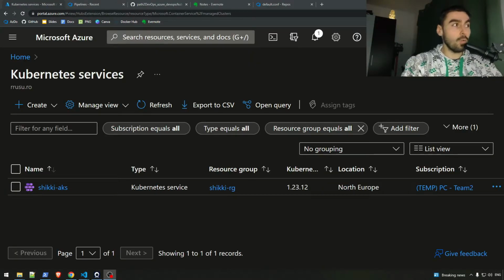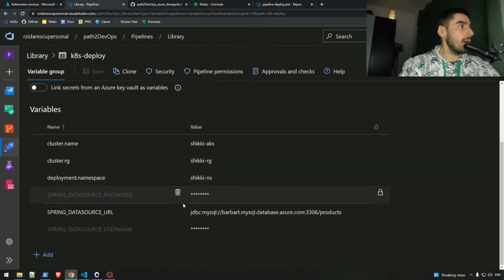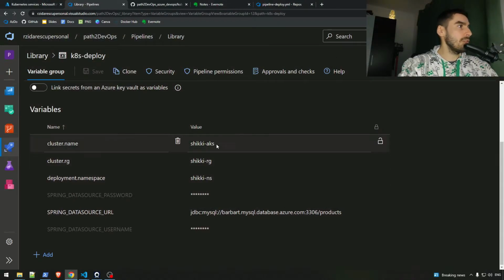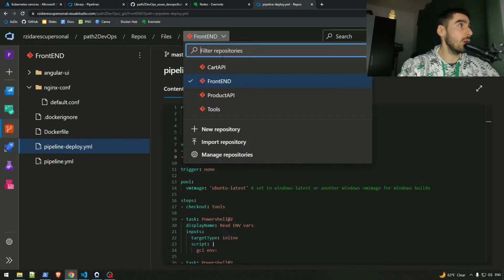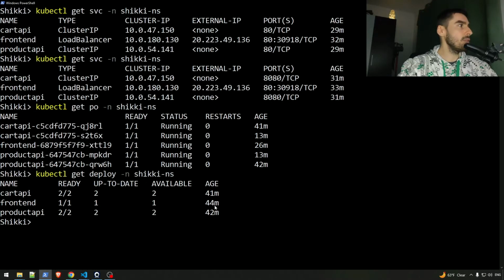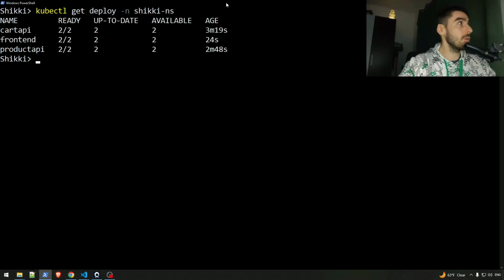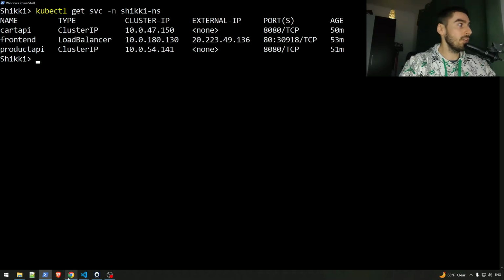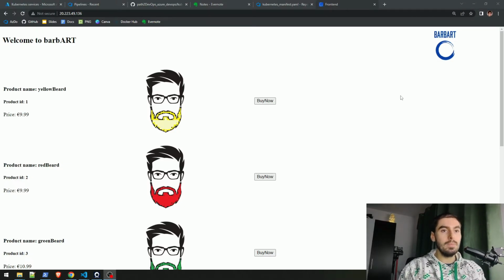path2DevOps - ep14 - Deploying full stack to AKS | Testing application connectivity | Follow along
In today's video we reach am important milestone on the path2DevOps series by deploying the full barbART stack to an AKS cluster.
I will show you how to combine together the knowledge obtained so far in order to deploy java + angular services to Kubernetes.

0:00 - Intro
0:31 - Configure necessary variable groups
3:22 - Deploying to the cluster
4:50 - Accessing the application stack on the internet
5:56 - Recap & Outro